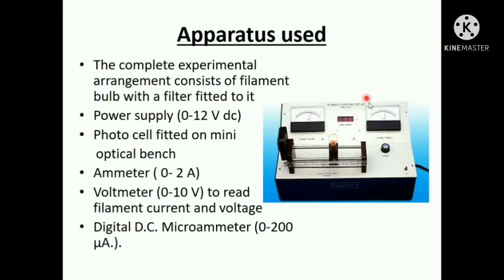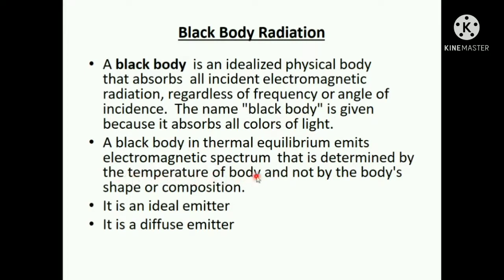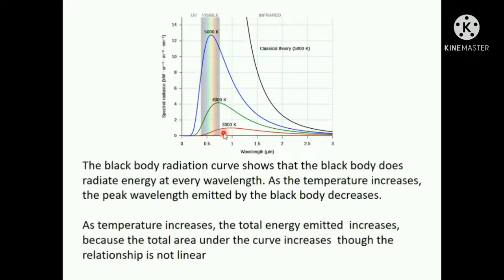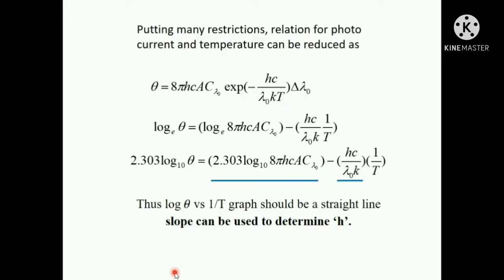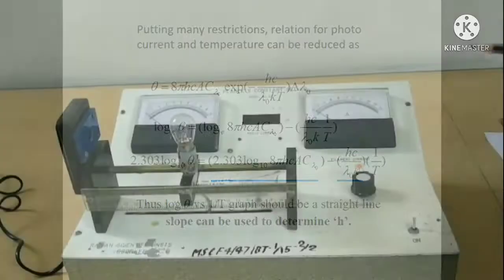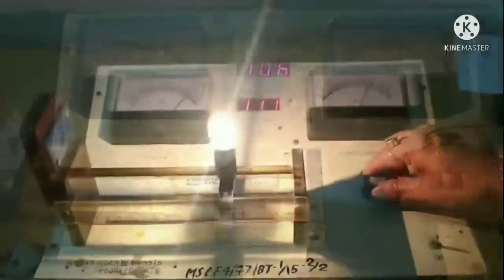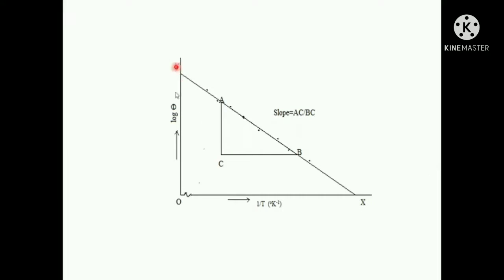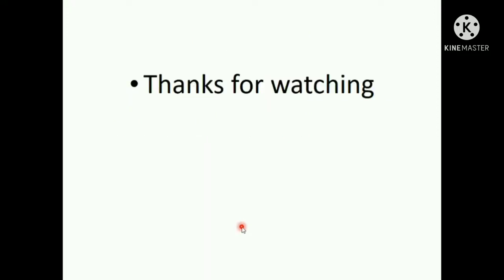Planck's constant by radiation